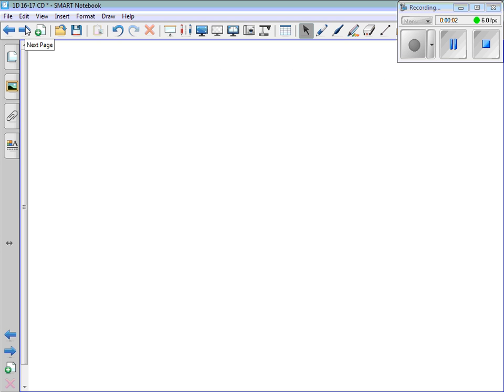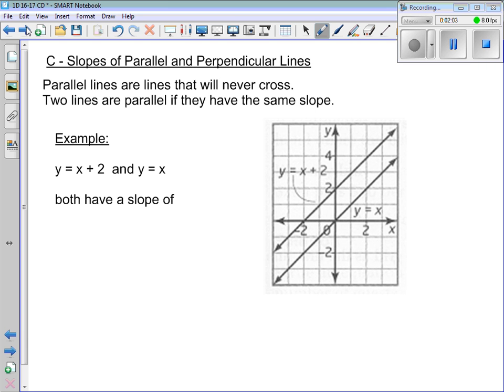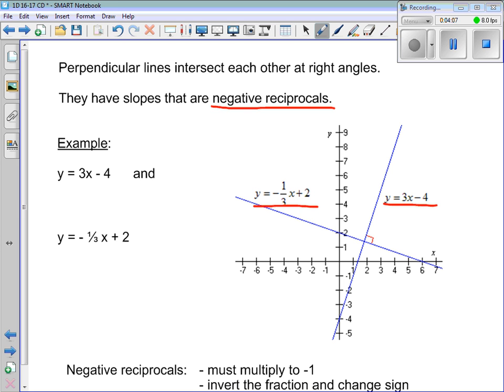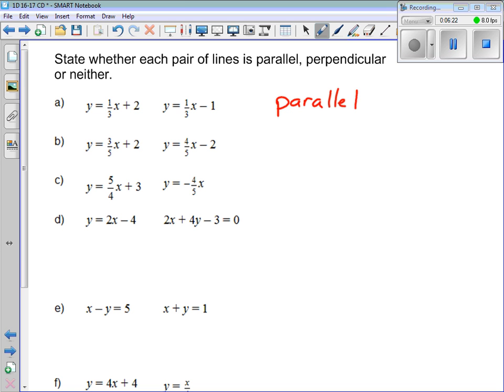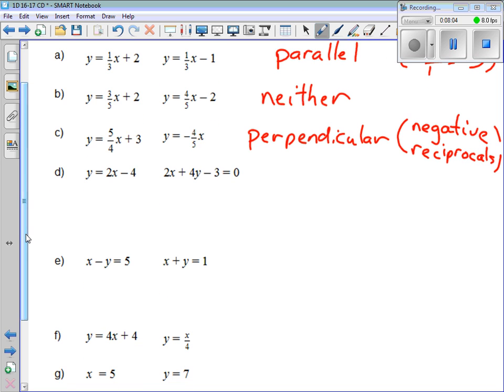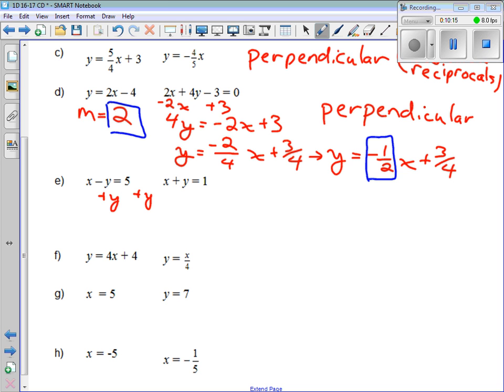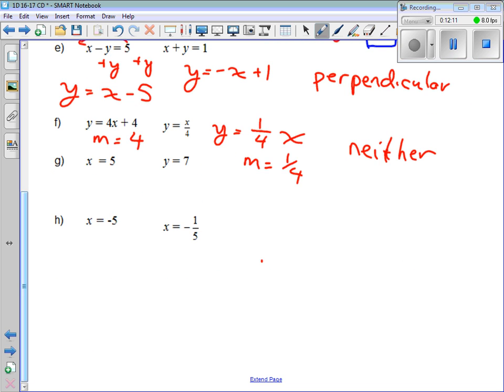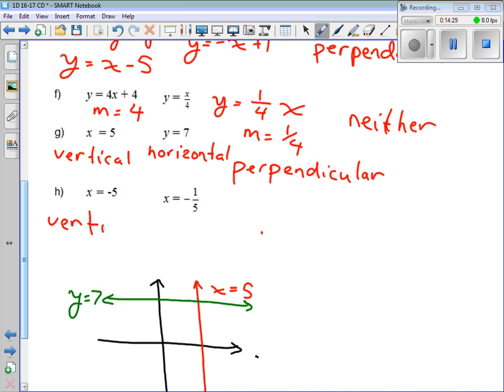1D 14-15 C Slopes of Parallel and Perpendicular Lines